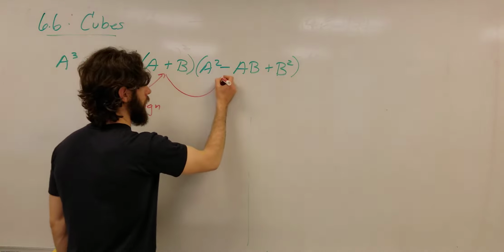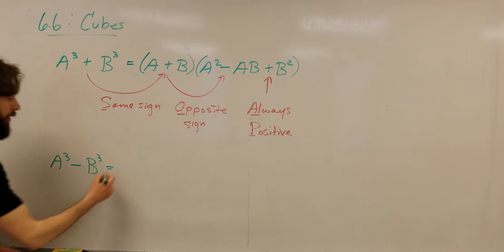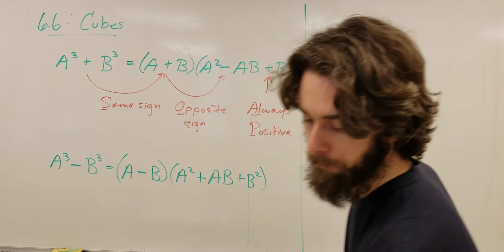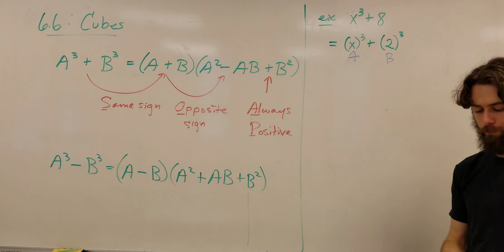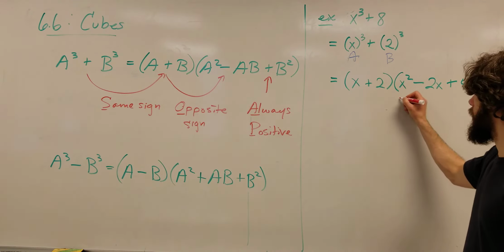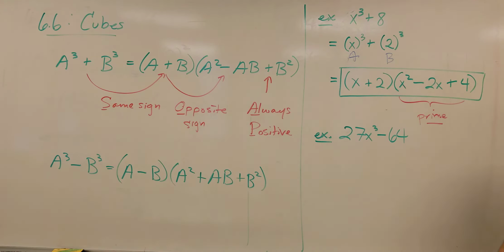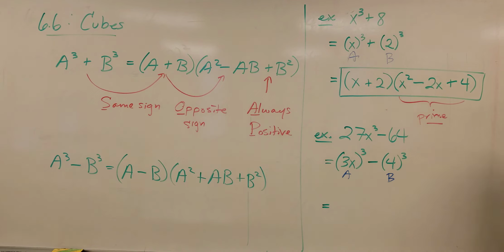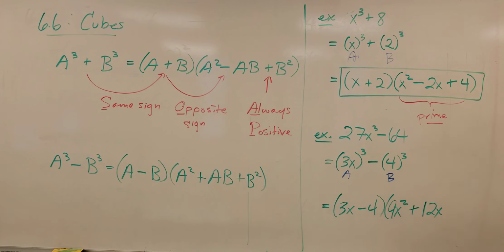Section 6.6: Special Factorizations with Cubes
Factoring sum and difference of cube polynomials and the SOAP Rule